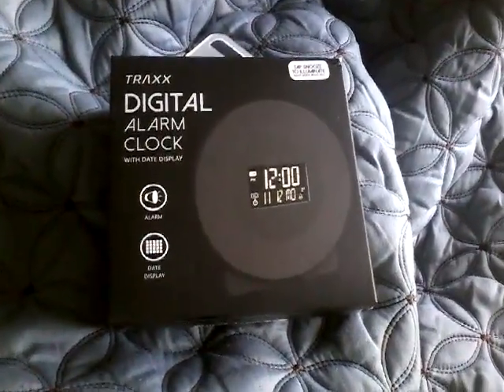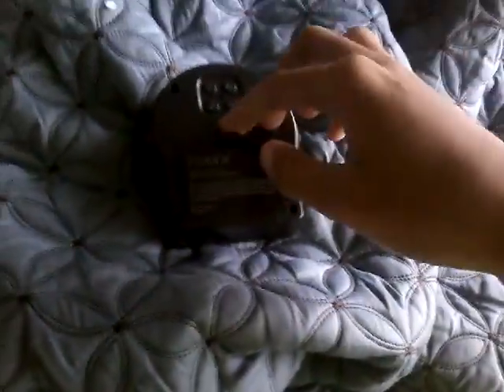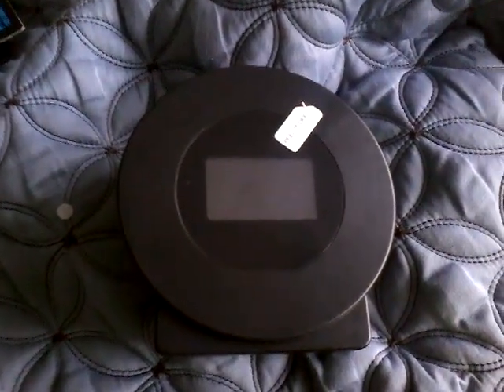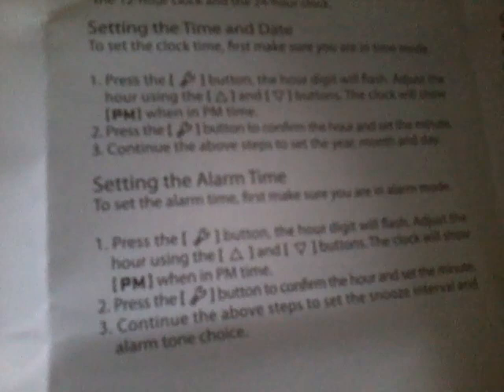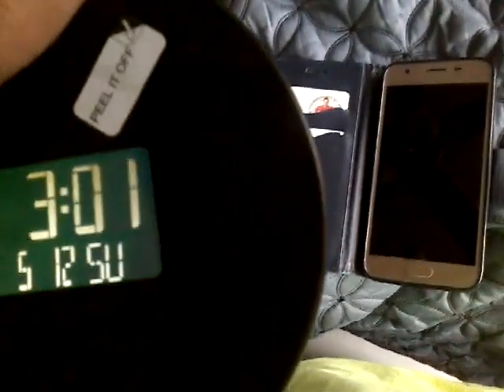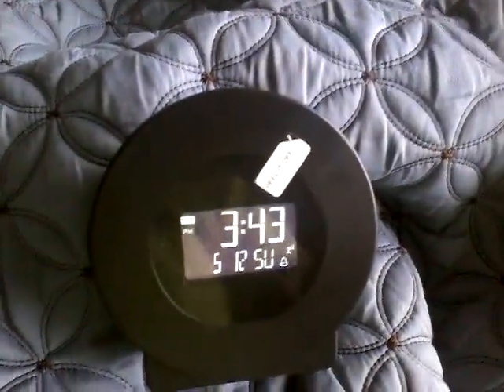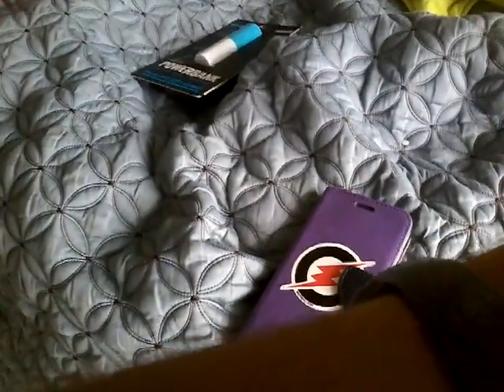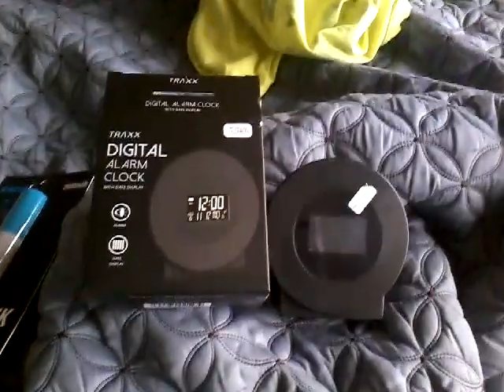Traxx digital alarm clock with led display